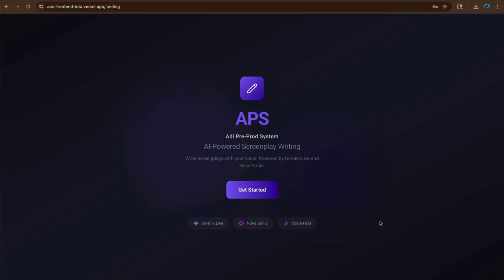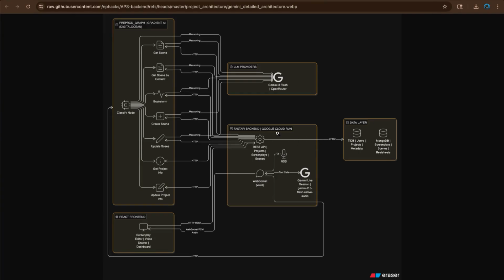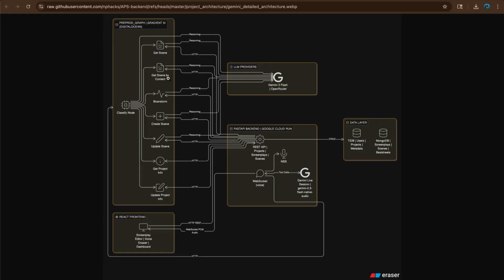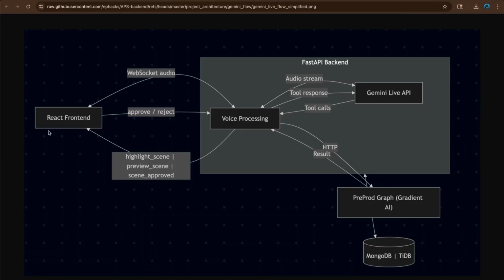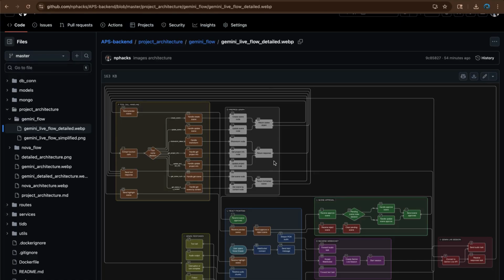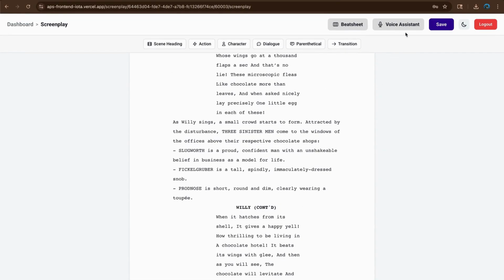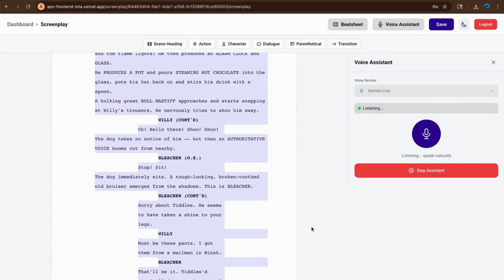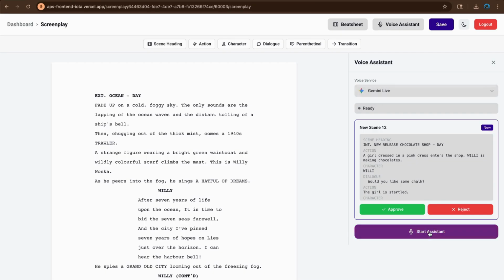APS |Gemini Live API Hackathon | Gemini 3 Flash | React | FastAPI | MongoDB | TiDB